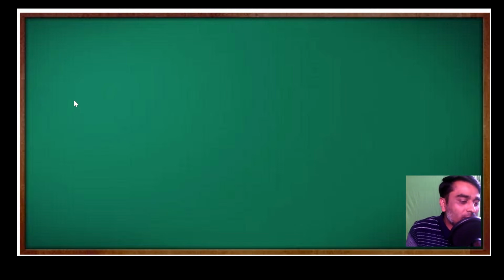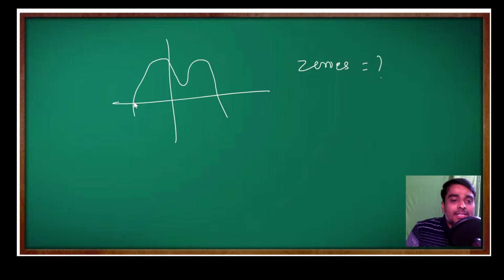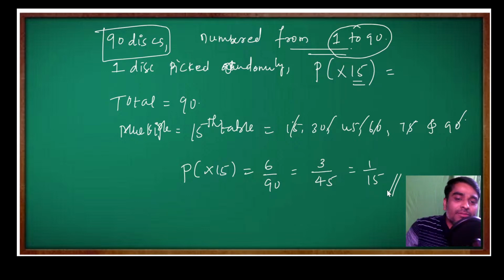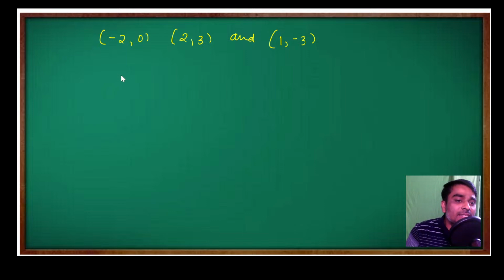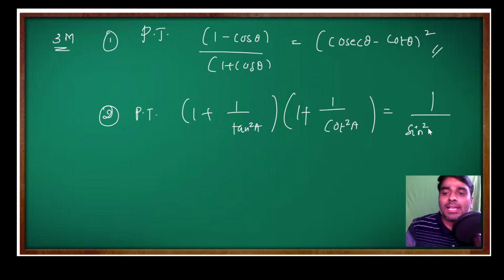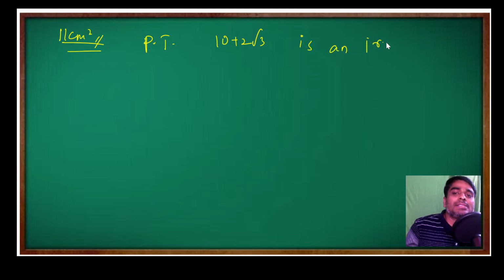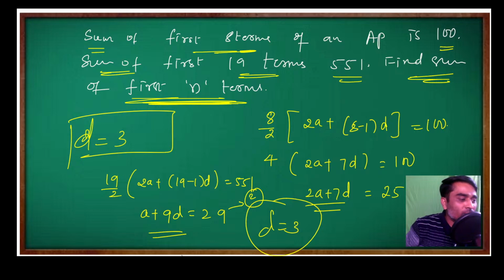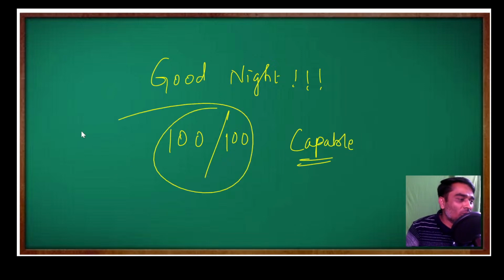Mathematics-Daily PYQ Solving Session_Class 10